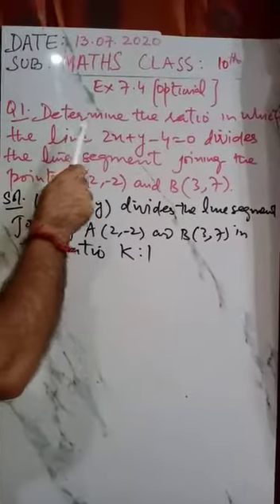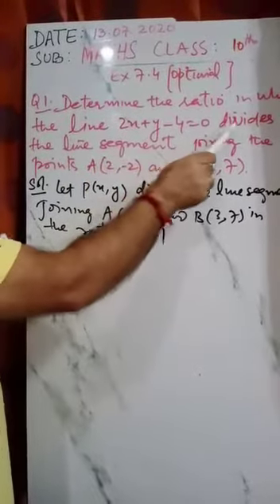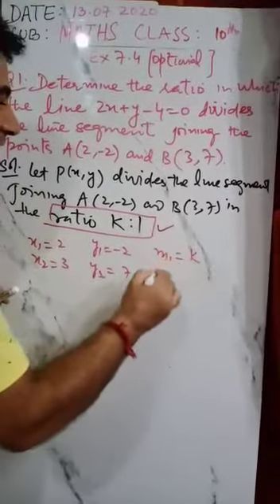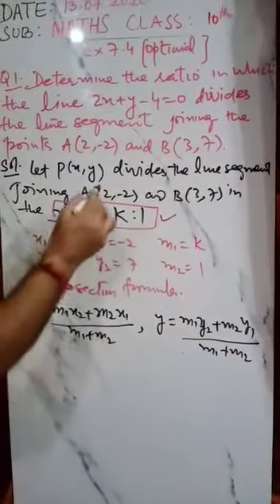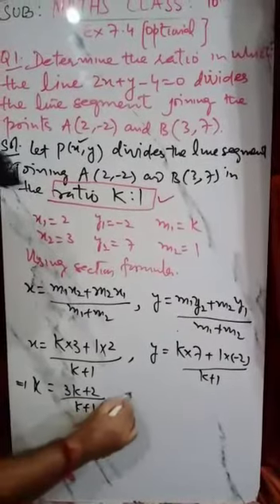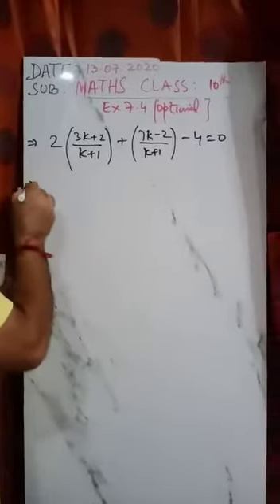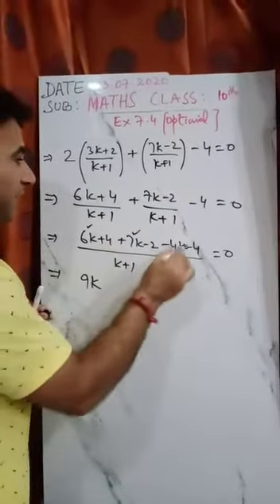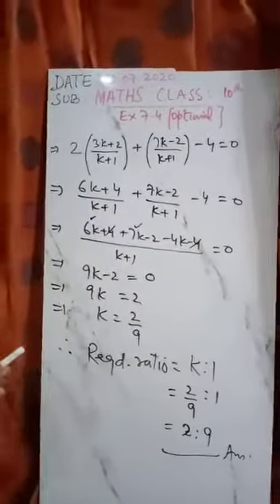CLASS 10 MATHS COORDINATE GEOMETRY TOPIC OPTIONAL EXERCISE 7 4 Q1